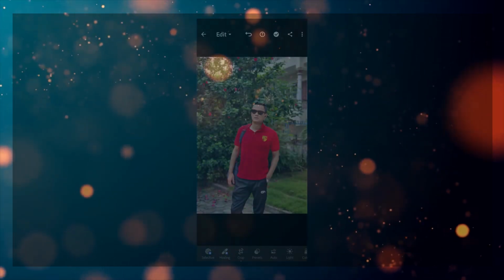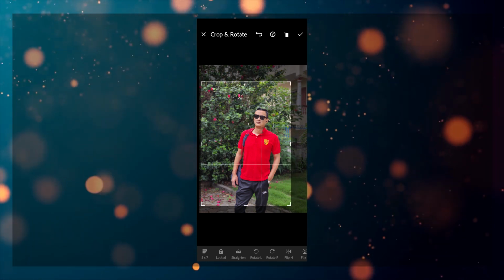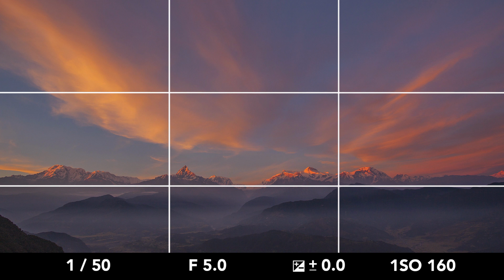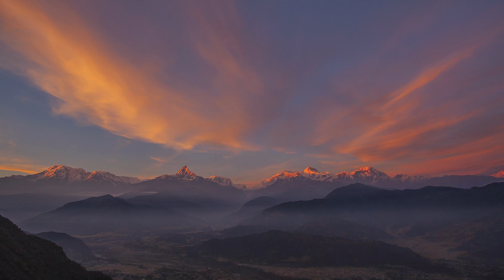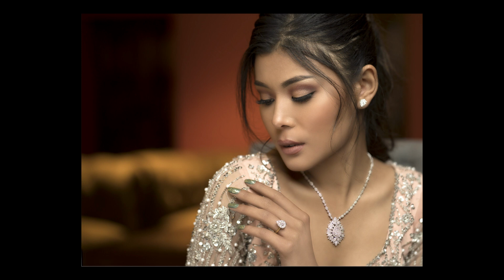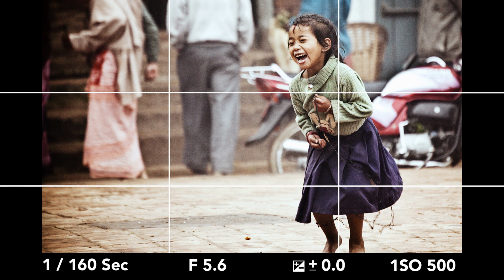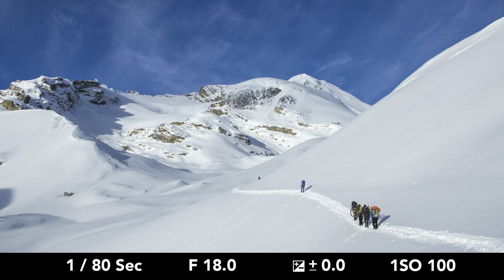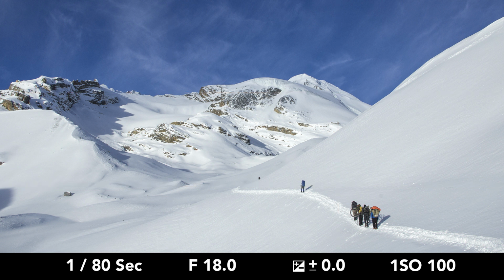Composition in Photography: Taking in to the Next Level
Composition in Photography : Taking it to the Next Level

Gear Used:
Camera Body    : Sony a7iii
Lens              : Sony FE 24-70mm f3.5/5.6 (shot at 35mm)
Light              : Simlex 720
Tripod              : Marces
Tripod head       : Manfrotto

Special thanks to my son for helping me out with the Camera: ArnavMan Sherchan (son who is 12 years old)